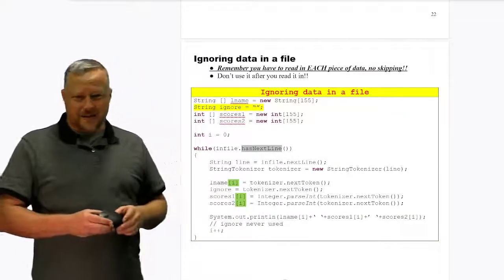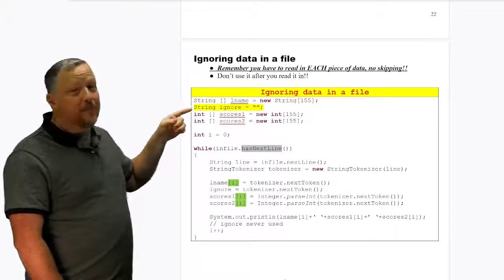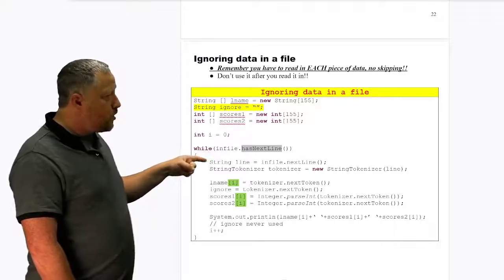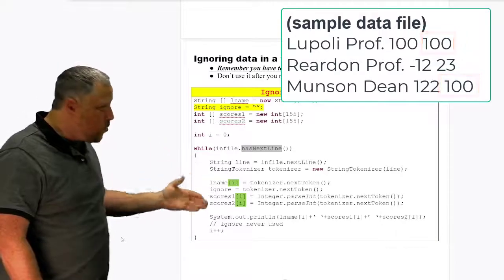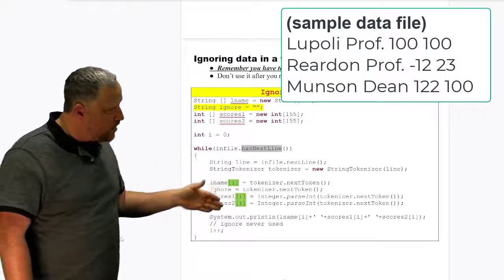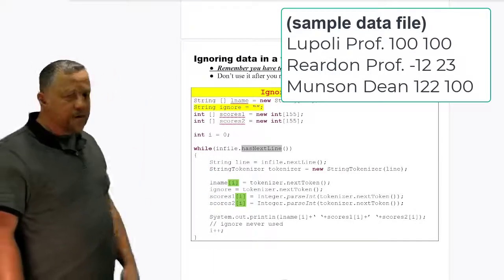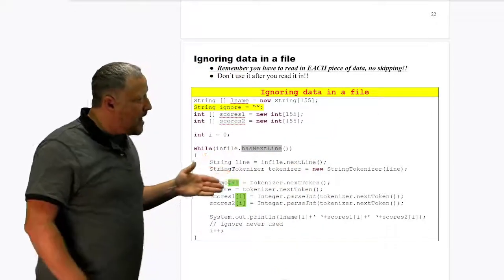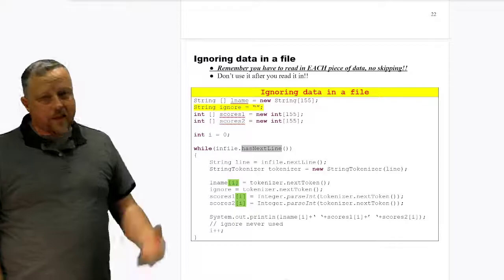5 - Ignoring data in a file